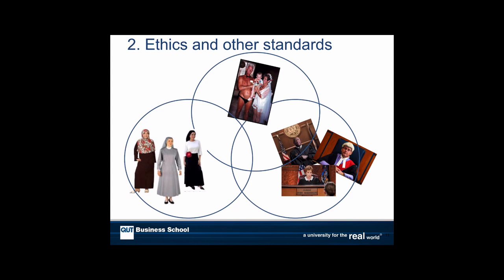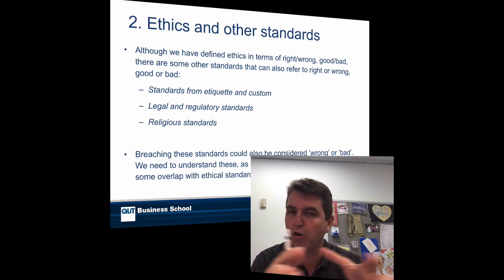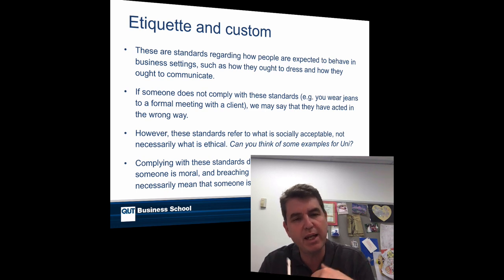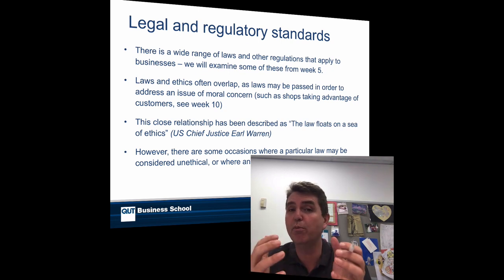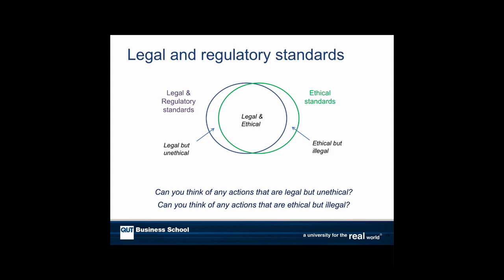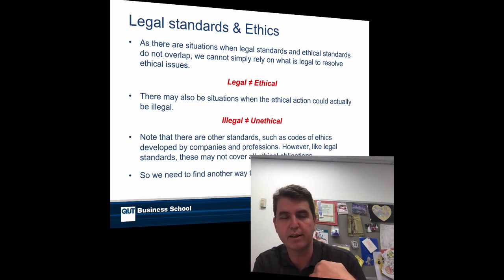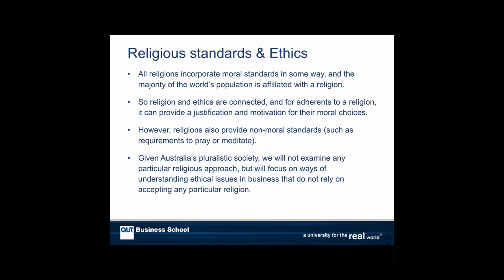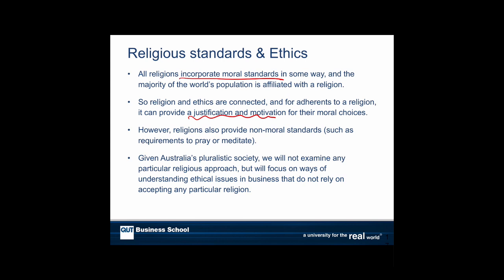21S2 BSB111 L1.2 Ethics vs standards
The difference between ethics and other standards